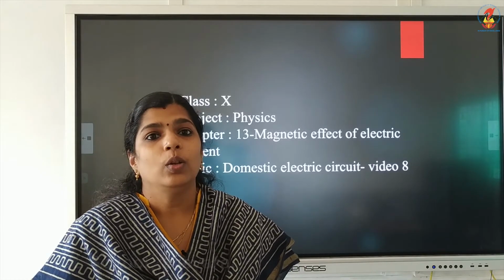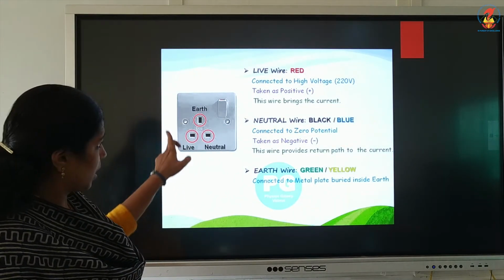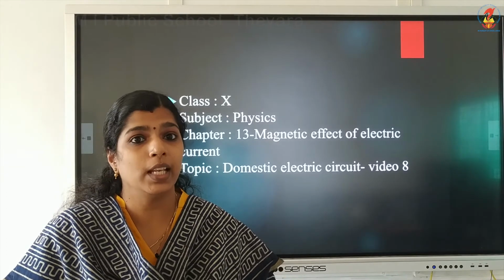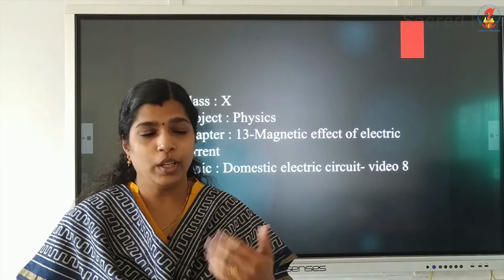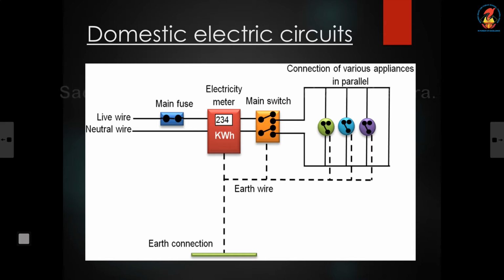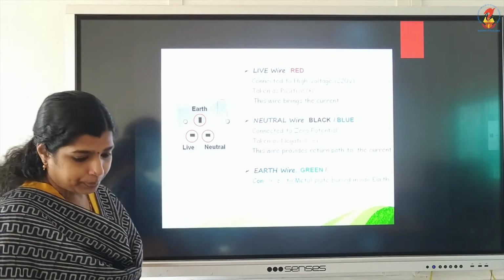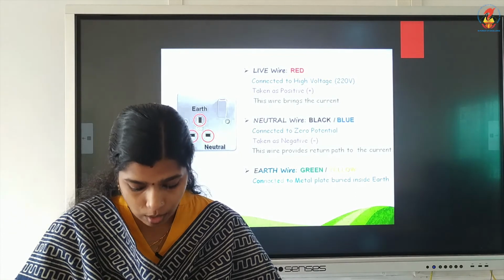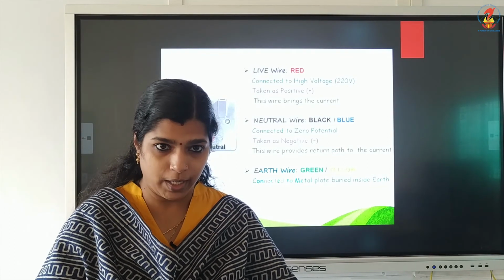Phy10 Chapter 13 Magnetic Effects of Electric Current Video 08 Domestic Electric Circuit